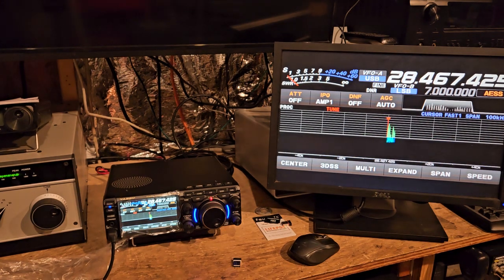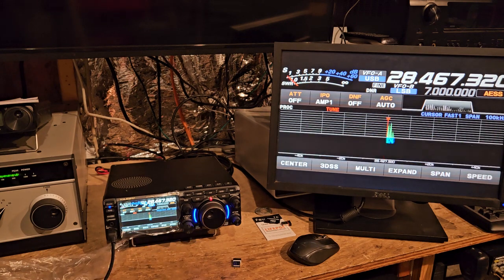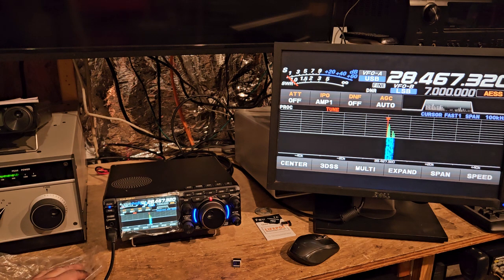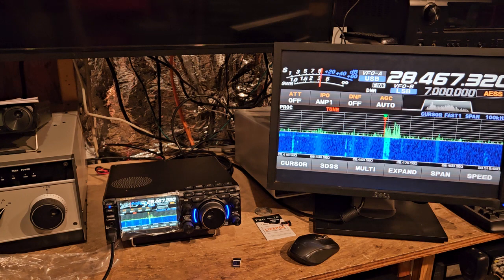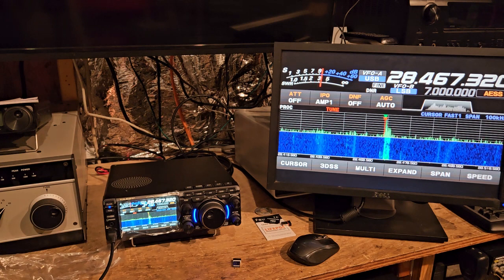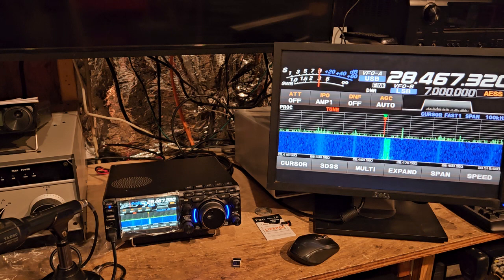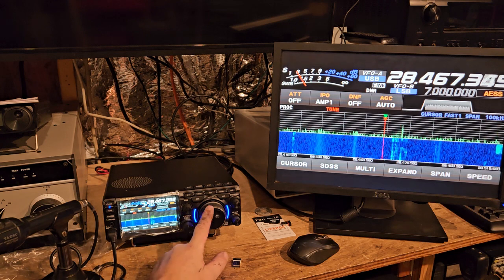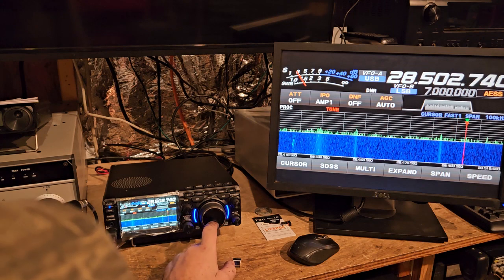REAL QSO W V31XX ON 10M HAM RADIO